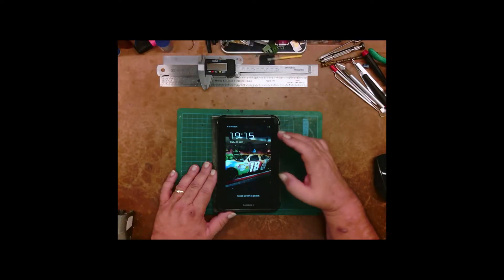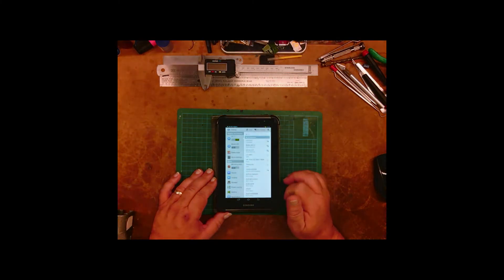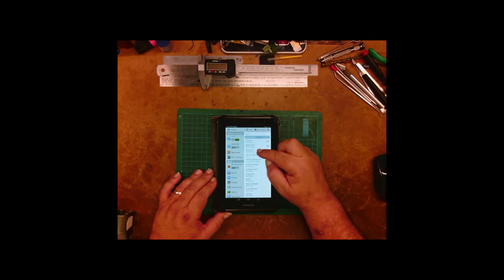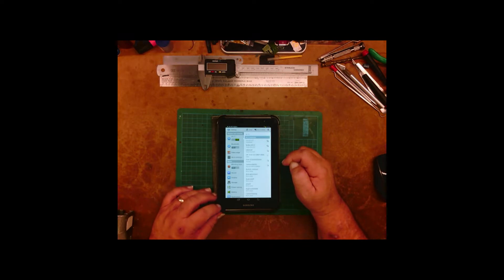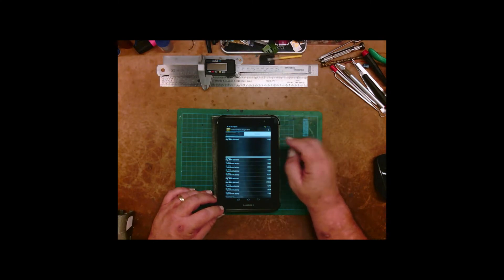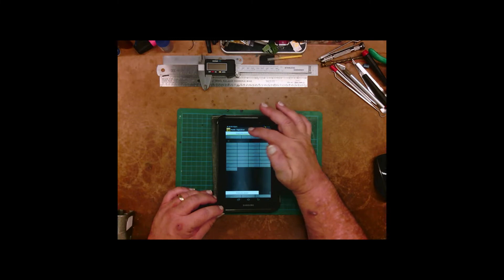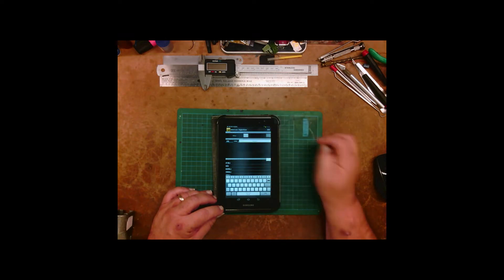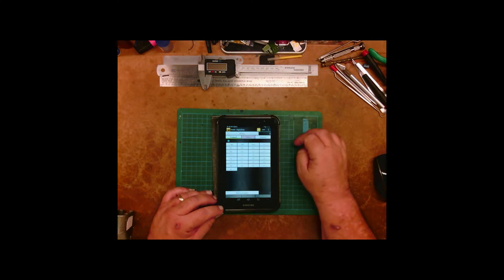Raspberry Pi SPROD DCC Part 2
This is the long a waited addition to the Raspberry Pi SPROG DCC system. How we connect and operate trains with this system.